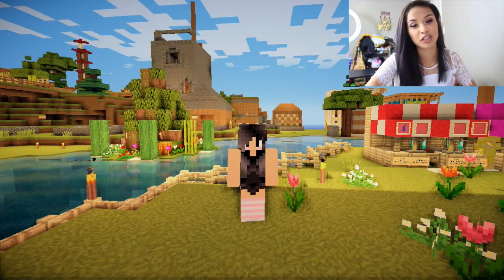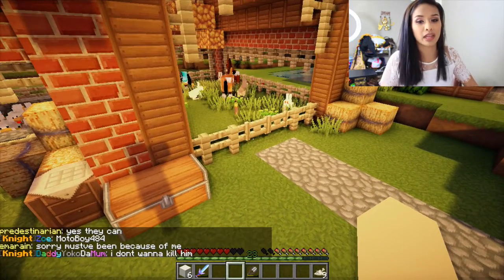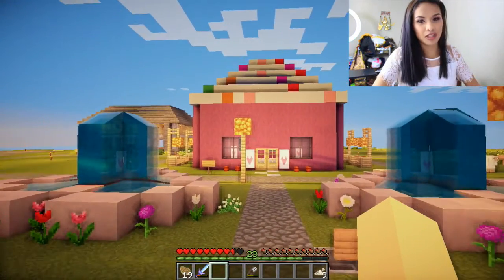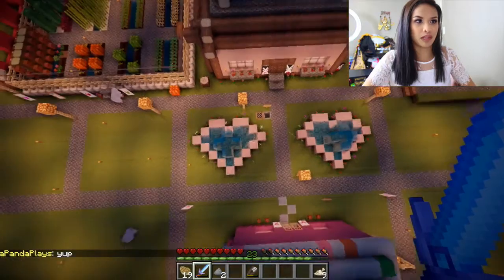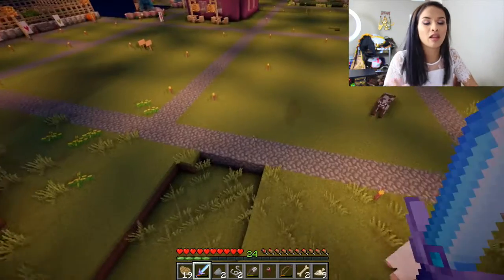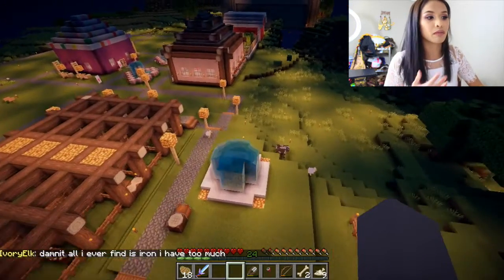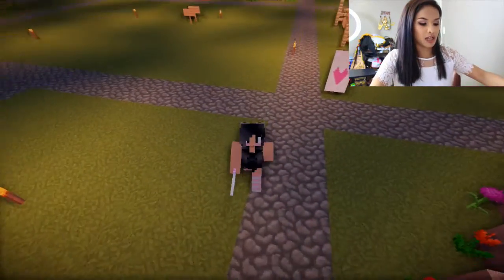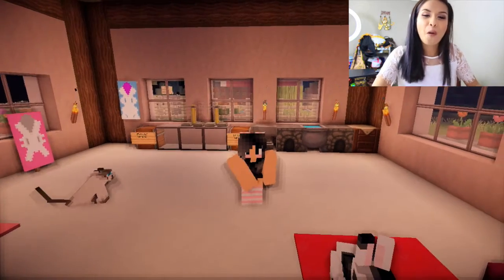"A KINGDOM?" | Minecraft BeanBlockz #5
Please continue to leave your suggestions on what I should build in my world! I will put your YouTube username on the architecture when I am done building it to credit you for inspiration :)